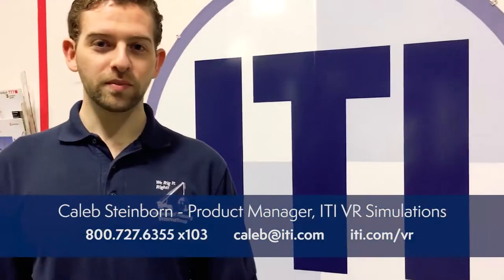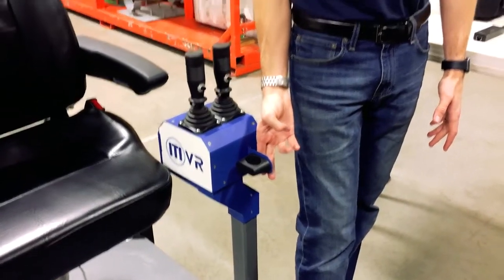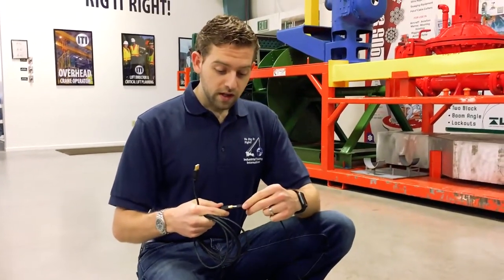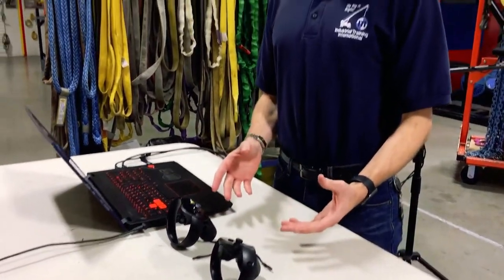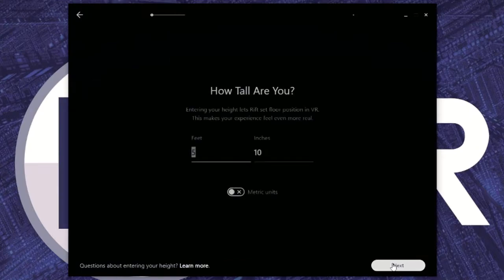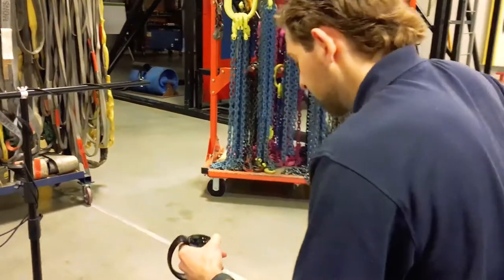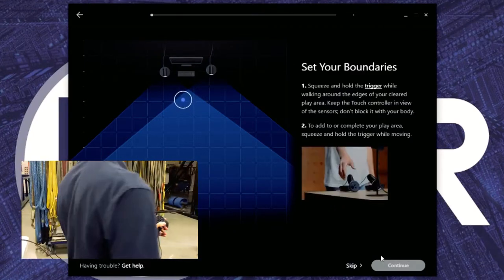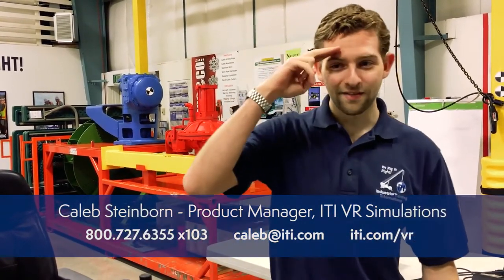ITI VR Simulations Motion Base Mobile Crane Sim Setup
ITI VR Simulations Product Manager Caleb Steinborn takes you through the physical set-up process for the Motion Base Mobile Crane Simulator.